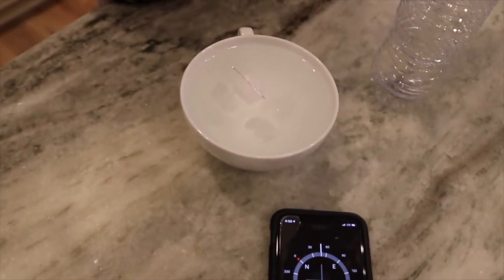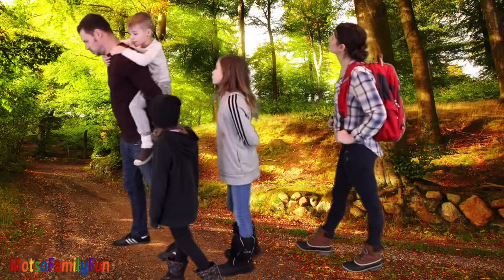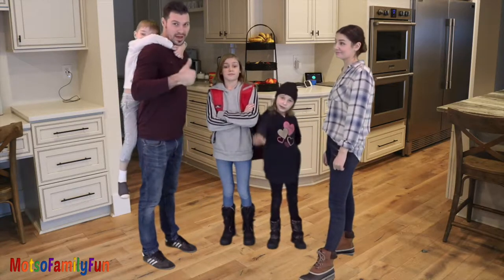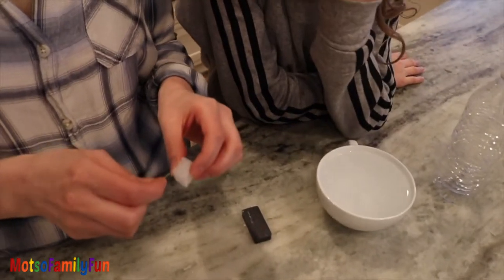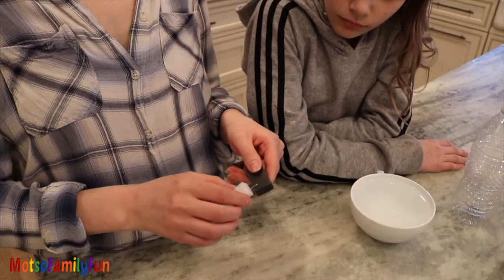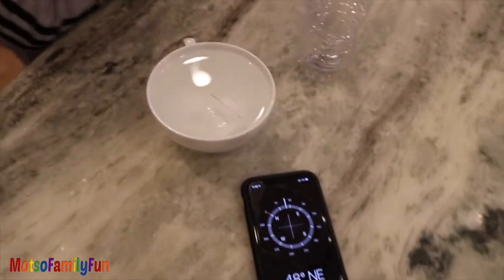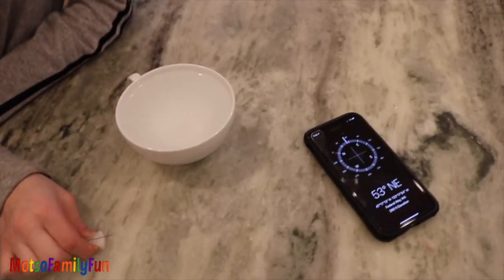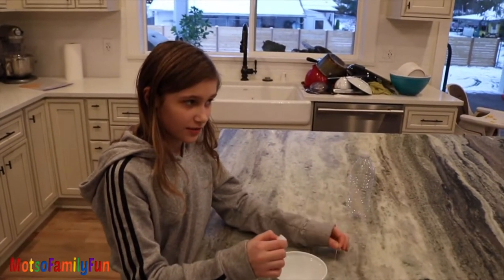How to Make an Easy Compass 🧭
Do you know HOW TO MAKE A COMPASS  that actually works? we've been hearing about a DIY compass for a long time now. Today we're gonna make one and test it to see if it actually works. Try along with us to see that it truly works :-)